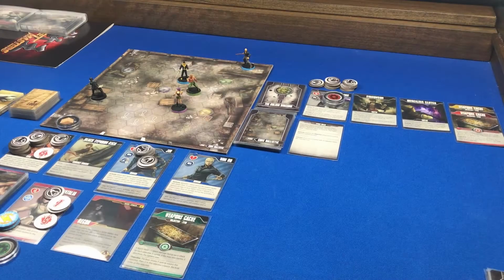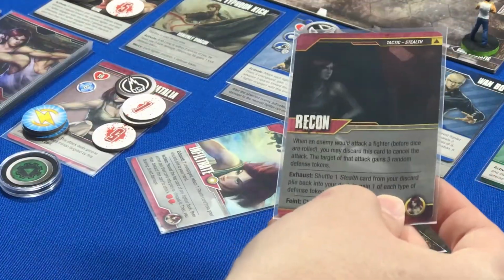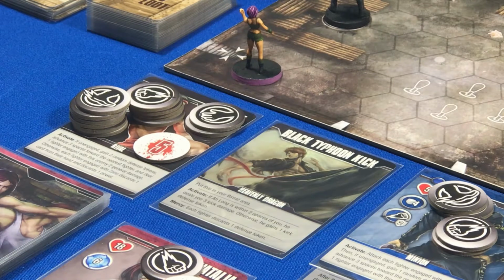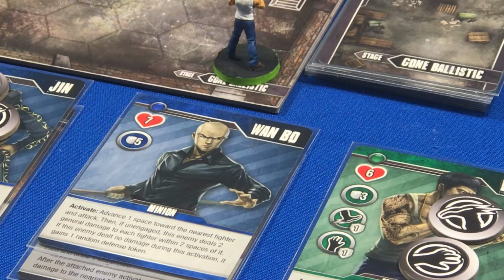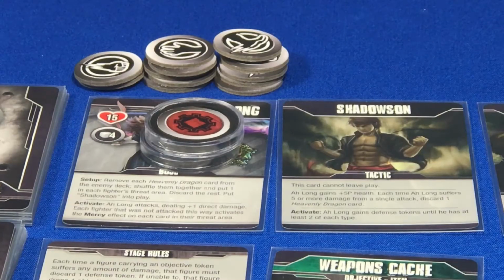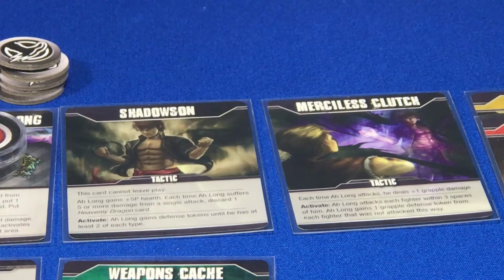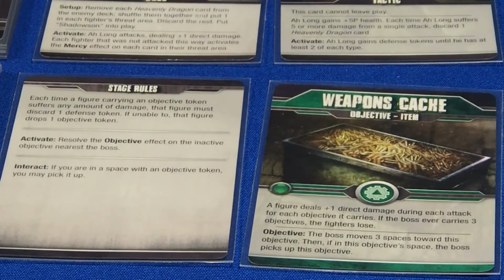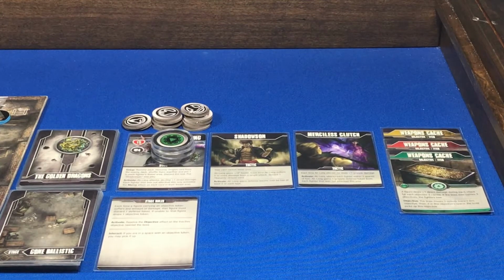Street Masters Solo: Finale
playthrough